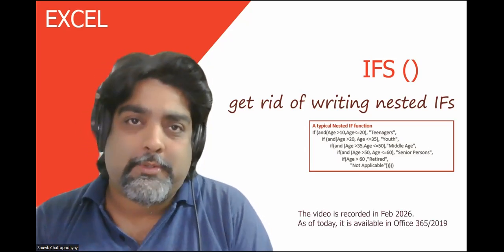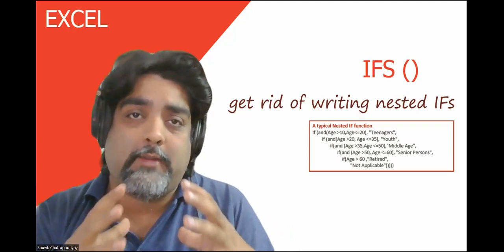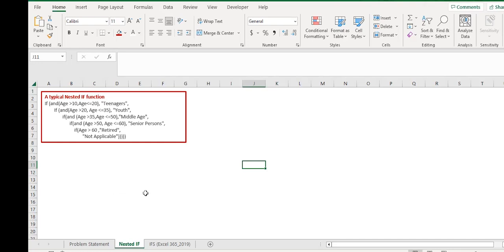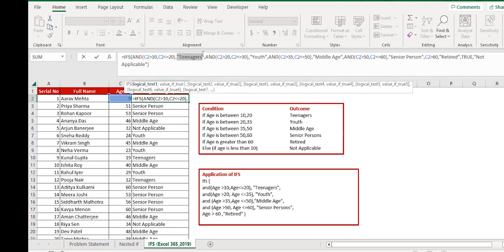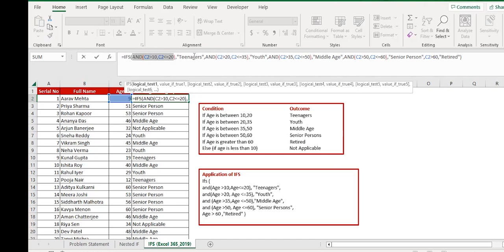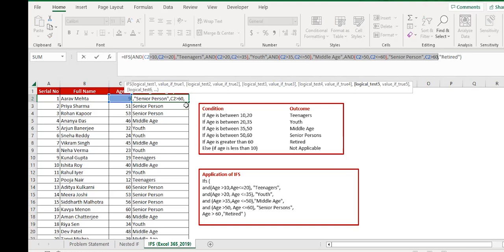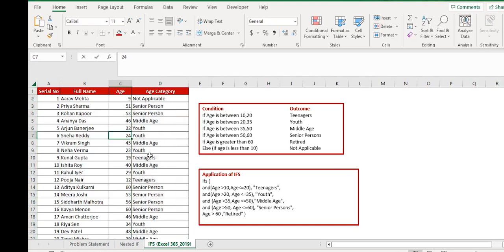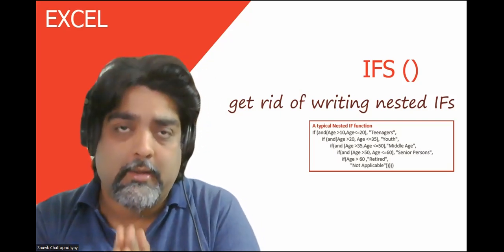Stop Using Nested IF 😳 Learn IFS in 8 Minutes | Excel Tutorial | Sauvik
🚀 Join me in the Excel Room! Are you still using messy, complex Nested IF statements like I'm showing in this visual ? In today’s world, speed isn’t a bonus skill—it's a competence. I'm going to show you how to upgrade to the modern IFS function (available in Office 365/Excel 2019+) in just 8 minutes.

​In this video, you will learn a simpler way to write conditional logic without getting lost in parentheses. Stick around to the end for a "brownie point" tip and a hands-on assignment you can complete and share in the comments.
​Here are the key moments:

​00:00 - The Problem with Nested IF
​01:30 - Our Example: Assigning Age Groups
​02:50 - Mastering the IFS Function Syntax
​04:15 - How to Handle the N/A Error
​05:40 - Pro Tip: Creating an "Else" Condition with TRUE
​07:10 - Your Hands-On Assignment!

Excel is the bread and butter even in the AI era and learning the tool is essential for any kind of job - write to if you are interested in a full excel course applicable for most of jobs now.